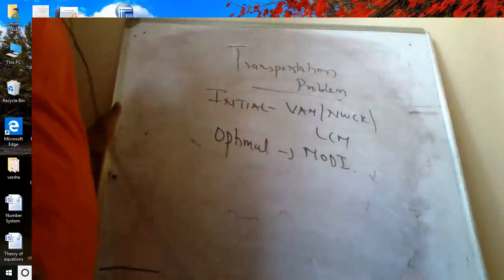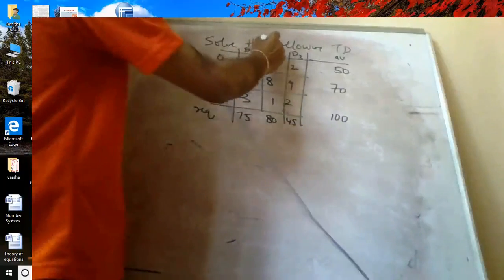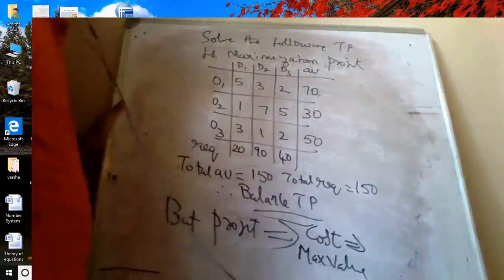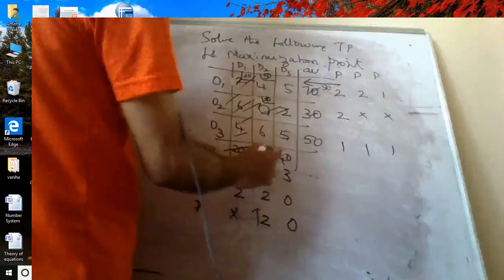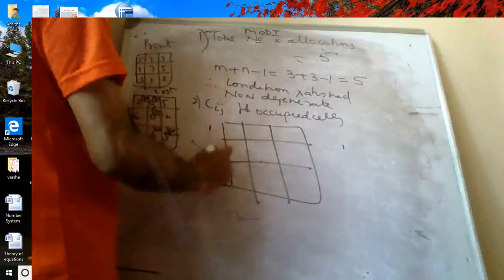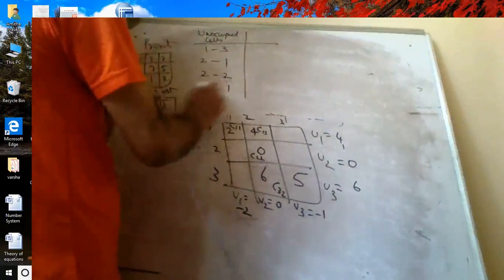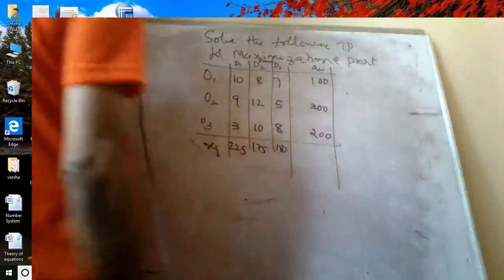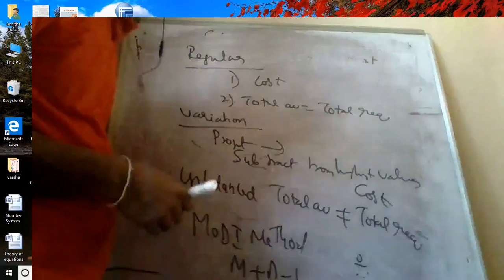Video 2_Continuation of 4th_Sem BCA_Operation Research_Transport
Bangalore Central University_4th Sem BCA_Operation Research_From Noble Group of Institutions